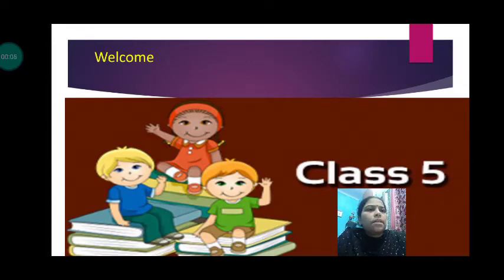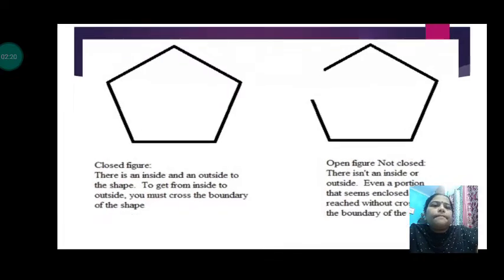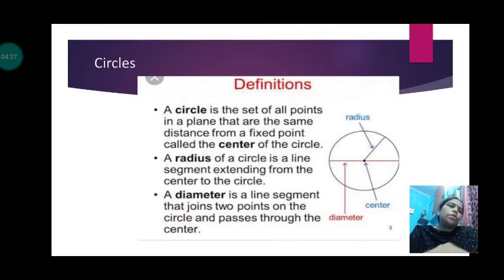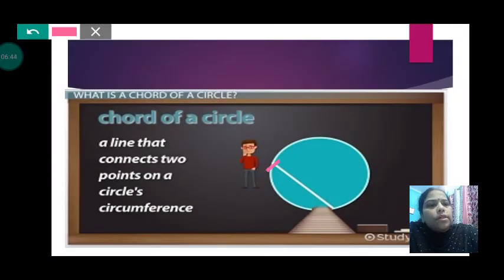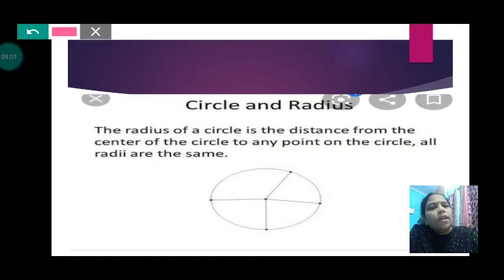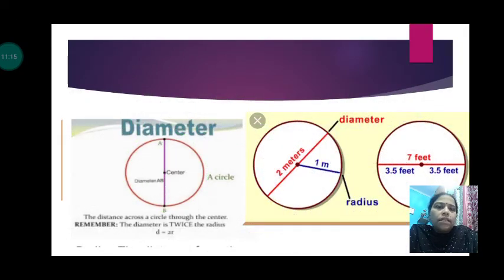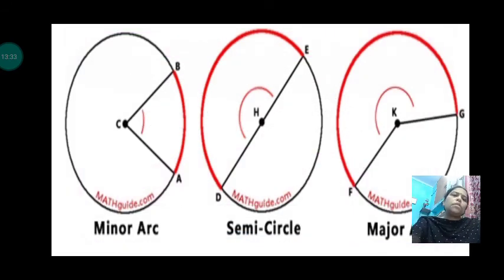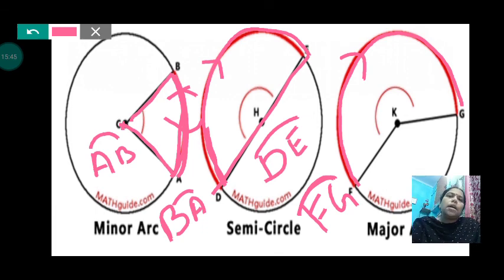Maths ClassV Day 2 video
Ch 16 Ex 46